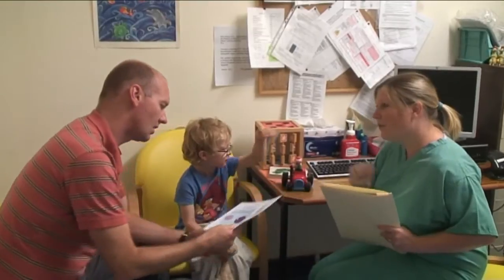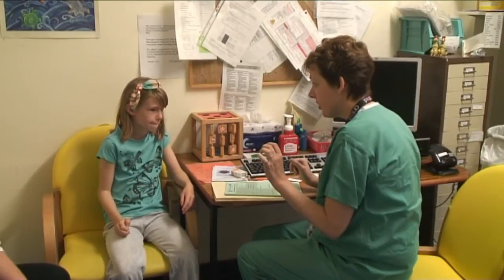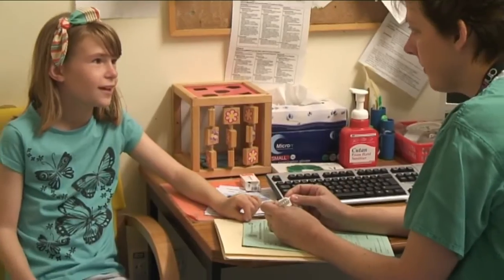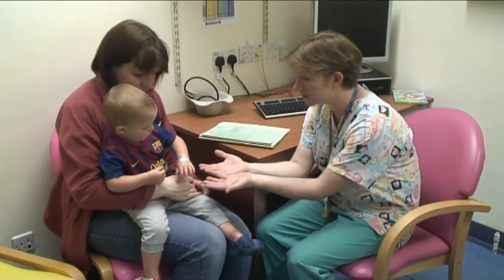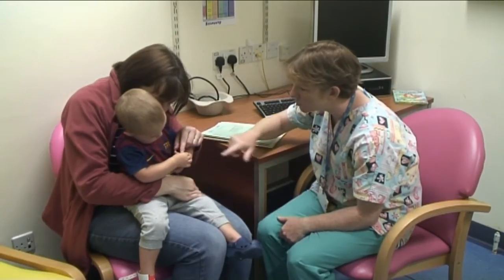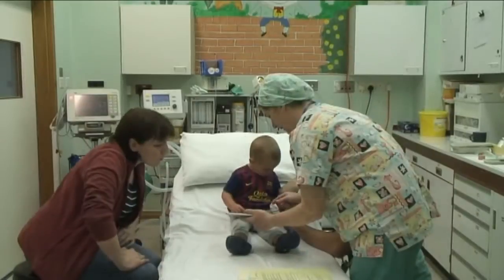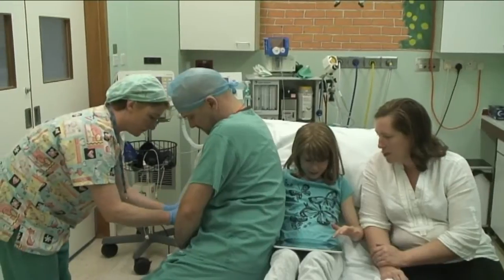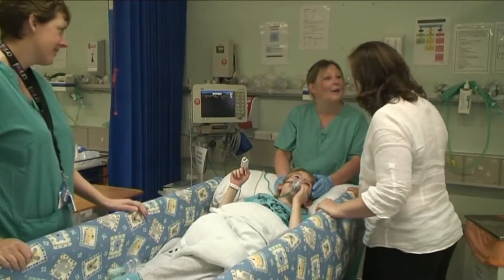Welcome to Plymouth Children's Theatres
A tour around Children's Theatres at Derriford Hospital, Plymouth